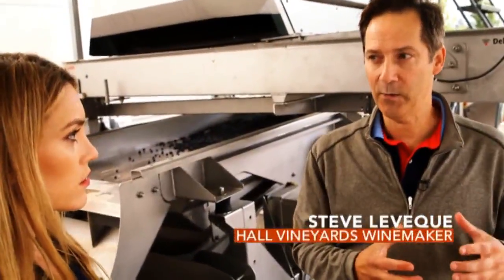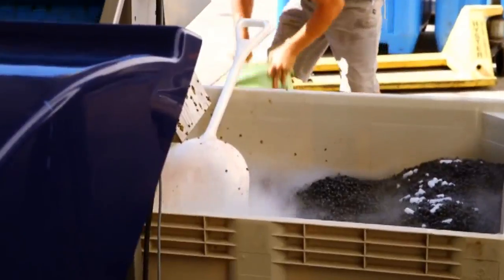The Future of Winemaking Is in High-Tech Robotics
Oct. 9 (Bloomberg) --- Adios Lucille Ball! Your wine is now crushed by robots. Winemaker Hall Vineyard is utilizing optic technology to replace hand sorting grapes. Bloomberg Television's Rachel Crane traveled to Hall Vineyards in the heart of Napa to get the seasons first taste of high tech wine.  (Source: Bloomberg)